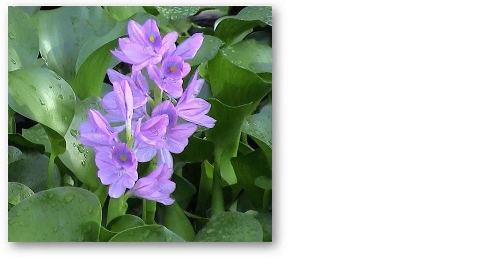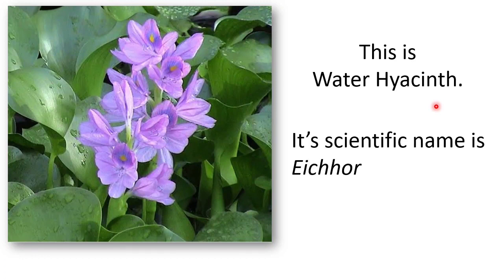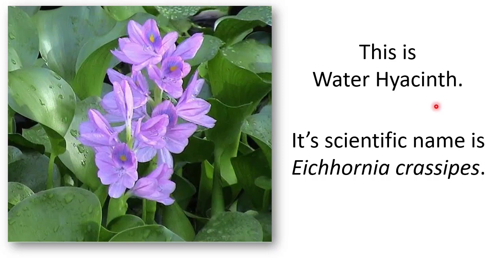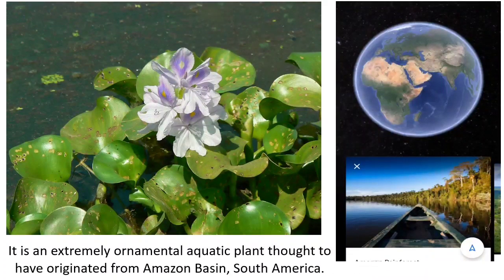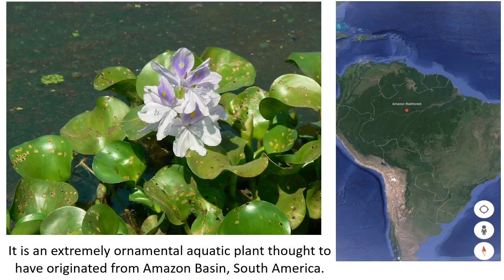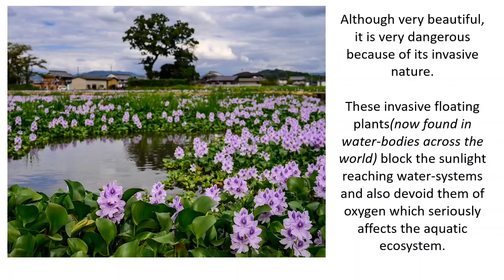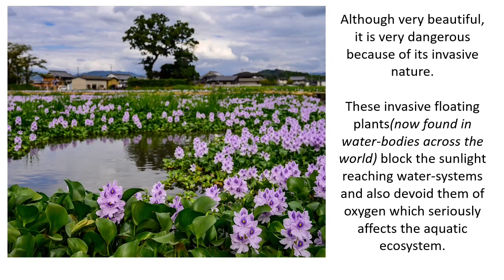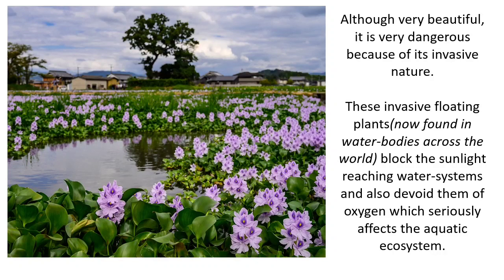Water Hyacinth (Eichhornia crassipes): Terror of Bengal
invasion by Water Hyacinth
Scientific name of Water Hyacinth : Eichhornia crassipes
Because of its invasive nature, Water Hyacinth is also known as "Terror of Bengal".